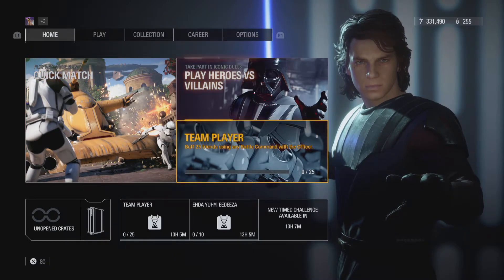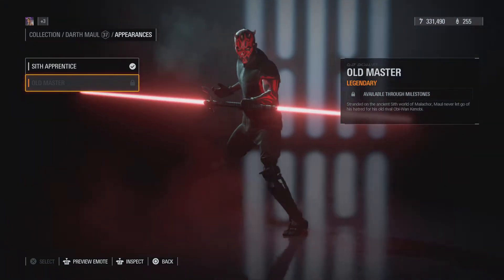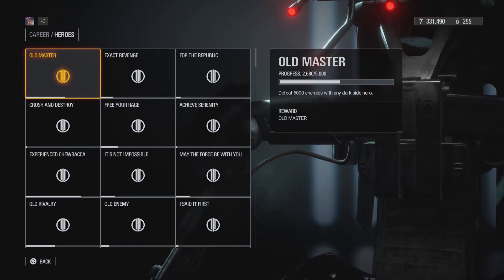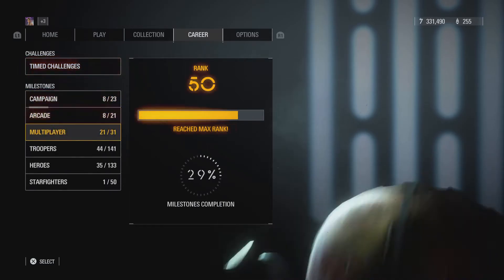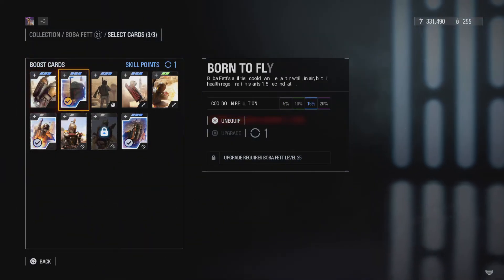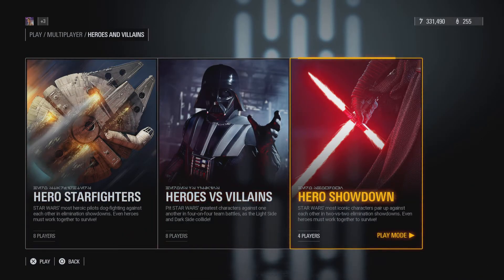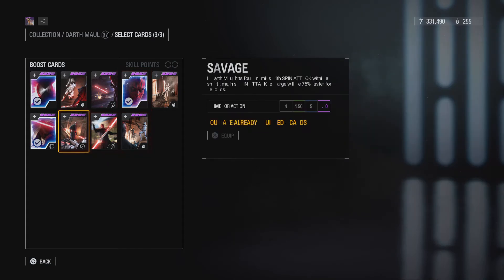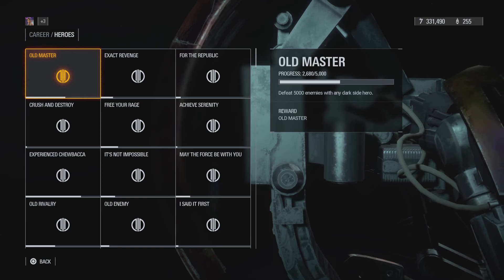How to get old master darth maul